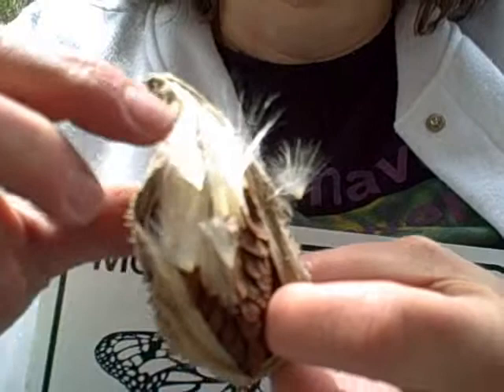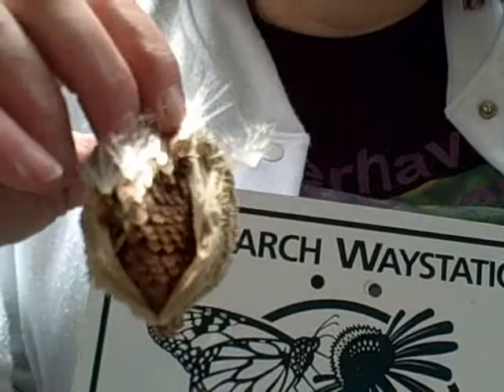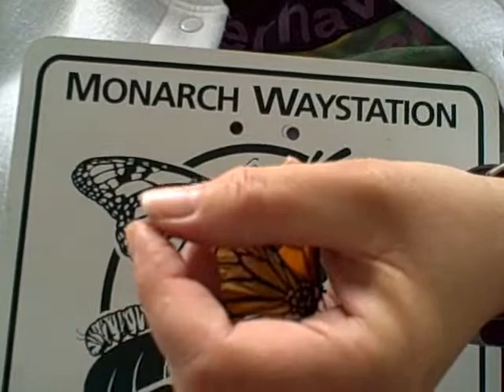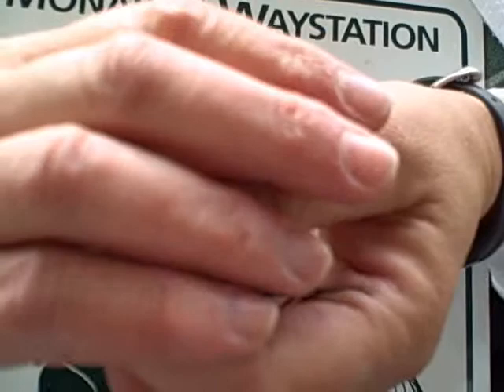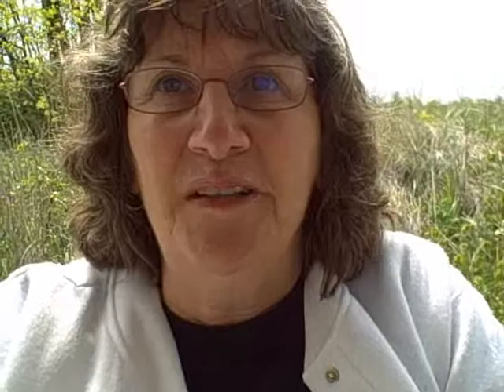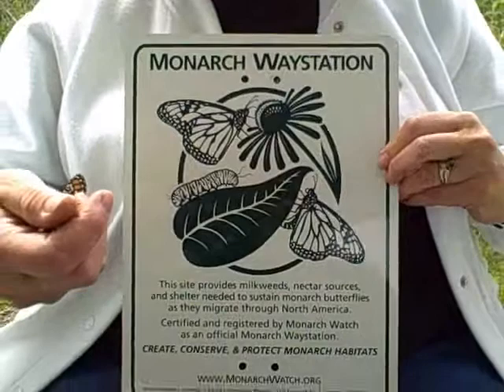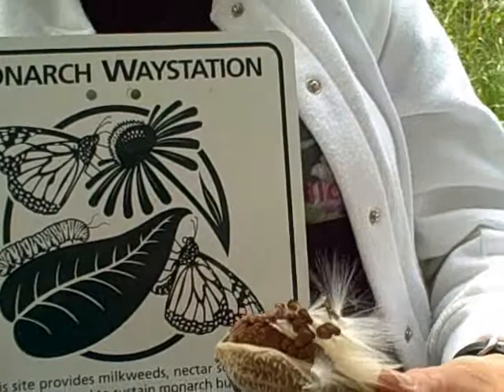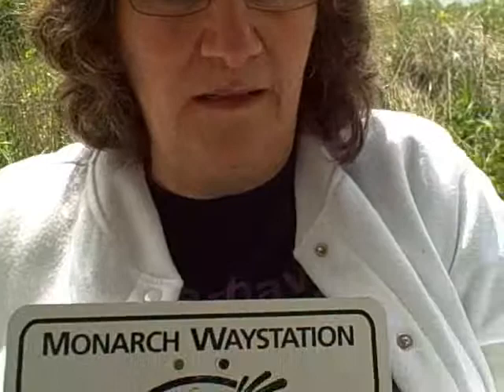Reni Winter (Milkweed for Monarchs)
Reni Winter is on a mission to grow milkweed for monarch butterflies. The caterpillars of the familiar orange-and-black butterflies eat only milkweed leaves. Winter is willing to give milkweed seed away if that''s what it takes to feed the monarchs.